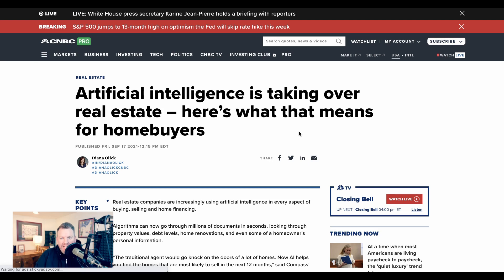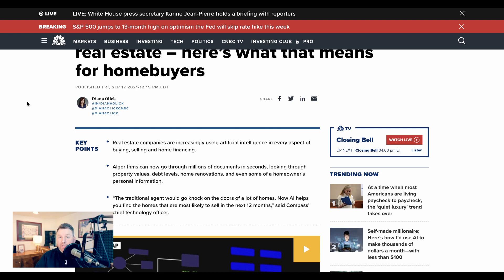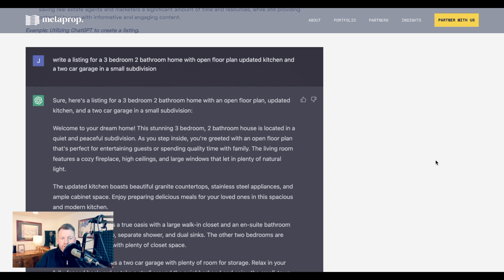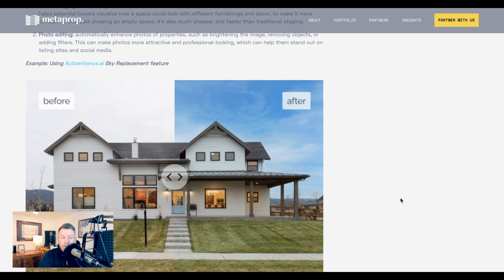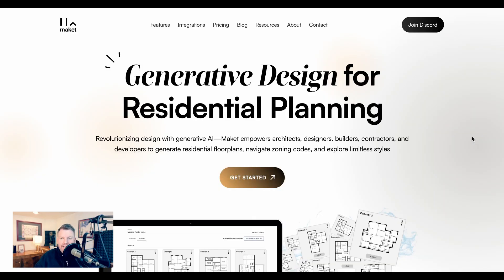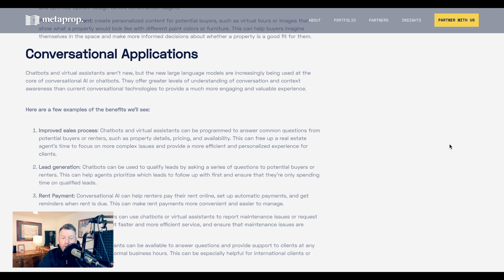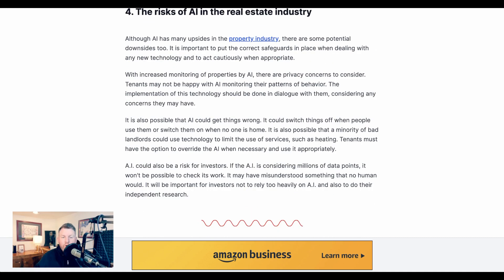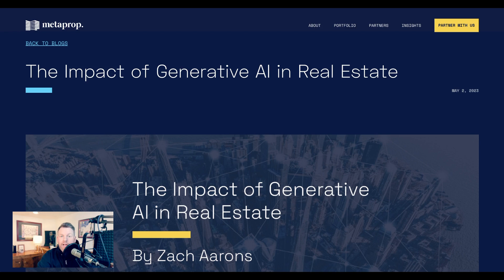How AI Is Transforming Real Estate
Real estate is being transformed by the onslaught of generative AI. From use of general tools like ChatGPT to a new wave of dedicated applications, AI is a key part of industry evolution.

0:00 How AI transformation works
1:34 AI is taking over real estate
2:00 Better listings and marketing
4:04 Better images
6:00 Market.ai
6:27 Personalization and preference
7:05 Conversational applications
7:45 Search applications
8:24 Predictive maintenance, home automation and AI market analysis
9:57 Conclusions